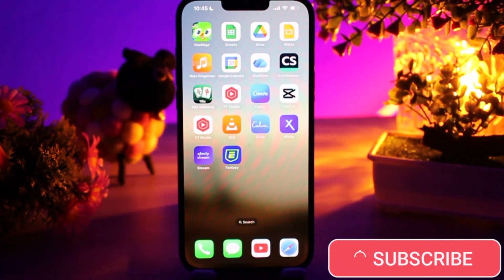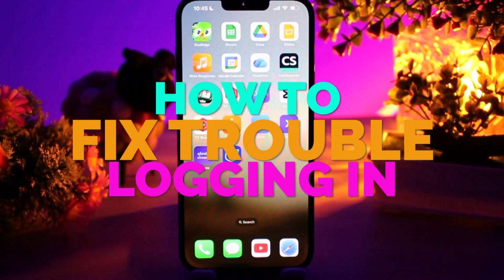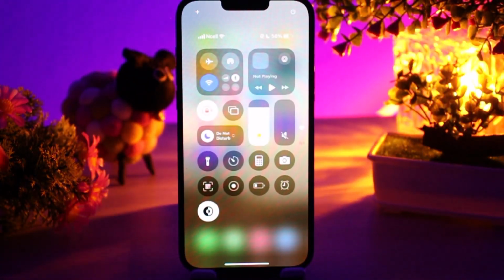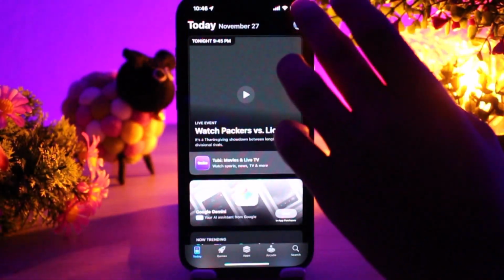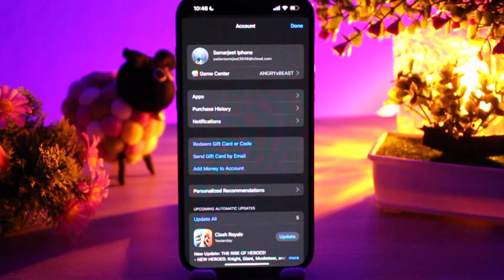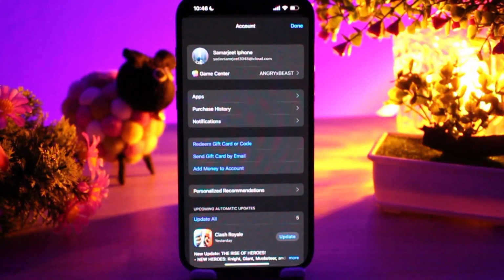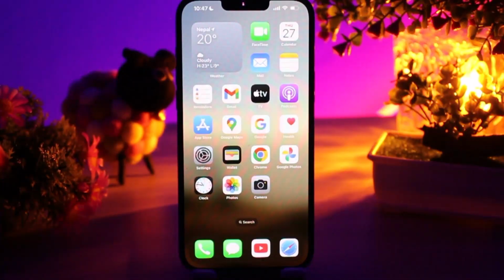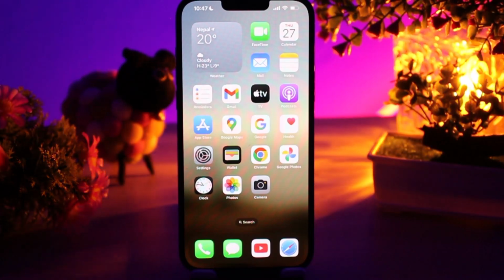Trouble Logging Into ESPN Fantasy Football? Here’s the Fix!